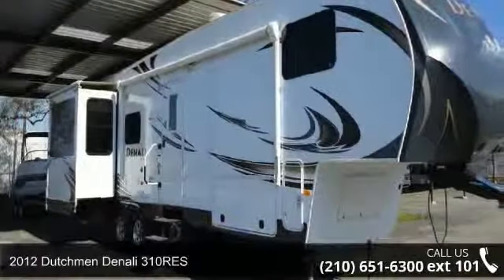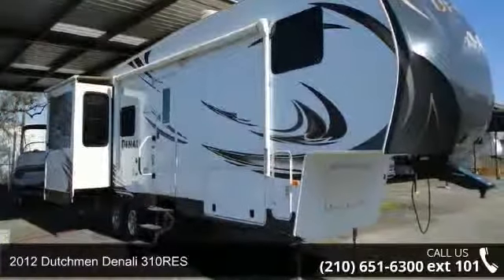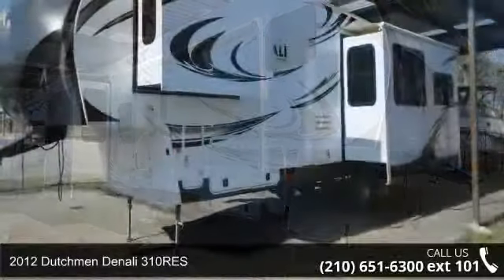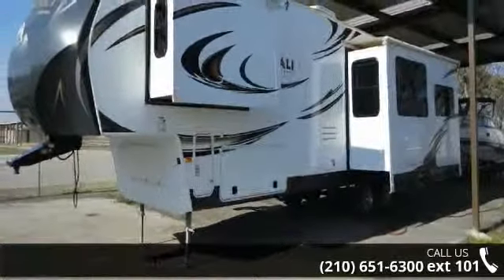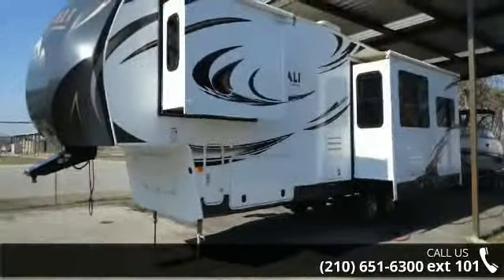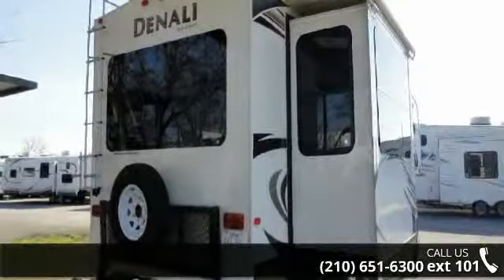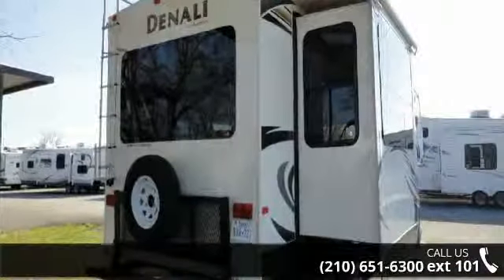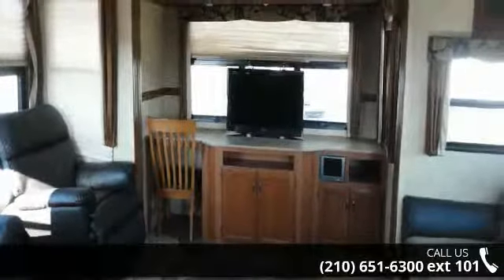2012 Dutchmen Denali 310RES - Crestview RV Superstore - Sel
For Sale in: Selma, TX

 Live well in this like new 2012 Dutchmen Denali 310RES. Offering a queen bed master with a huge wardrobe space, this well kept fifth wheel boasts a spacious 3 piece bath, a full kitchen, an over-sized u-shaped dinette, a cozy air mattress sofa with two chairs, a rear fireplace entertainment center, and huge triple slide outs!